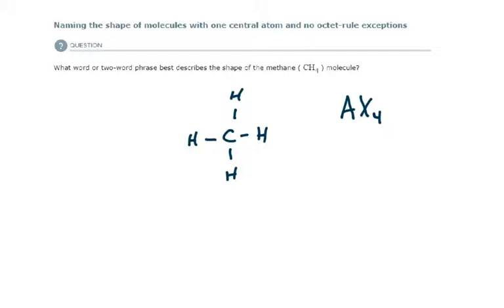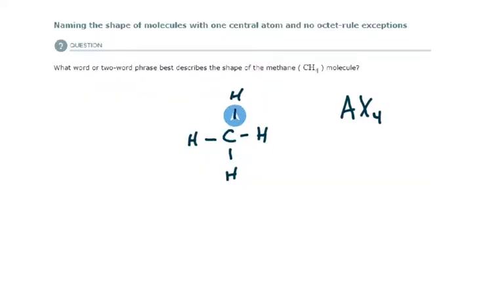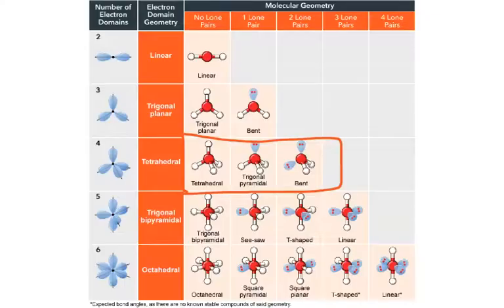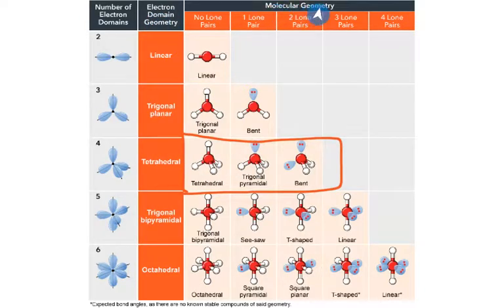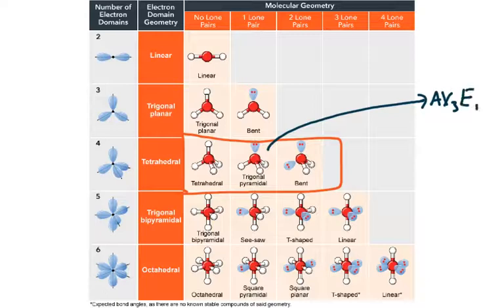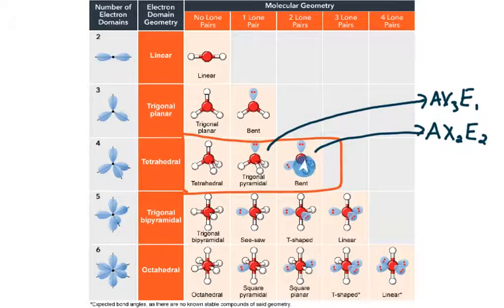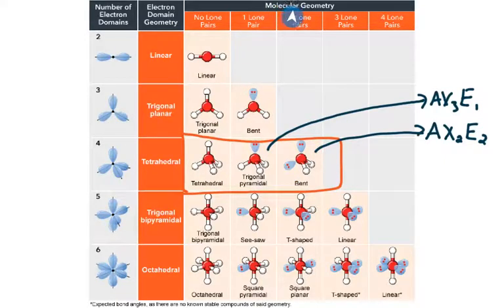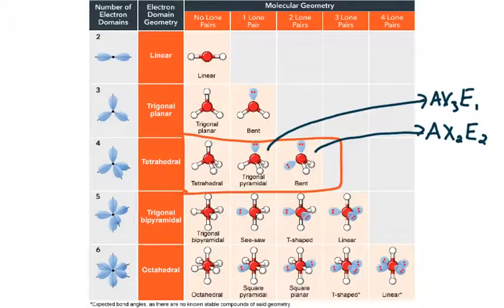ALEKS - Naming the shape of molecules with one central atom and no octet-rule exceptions (Example 2)